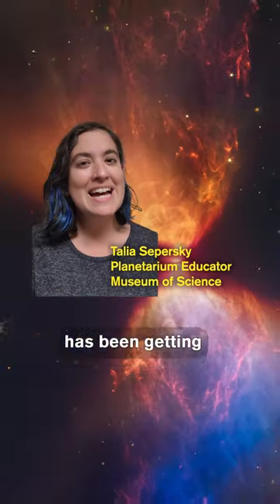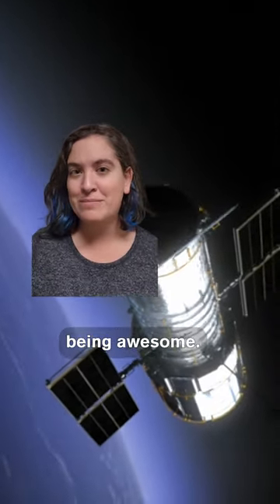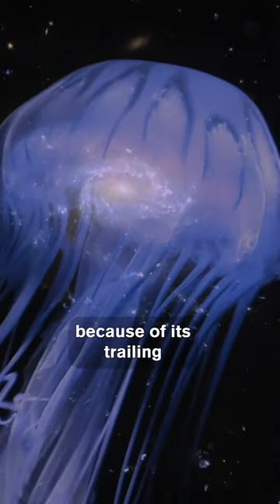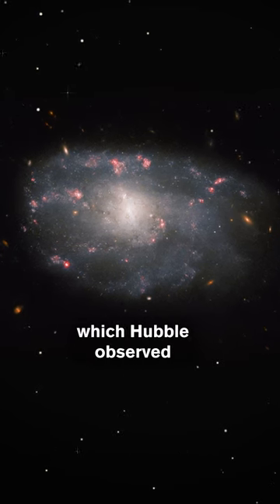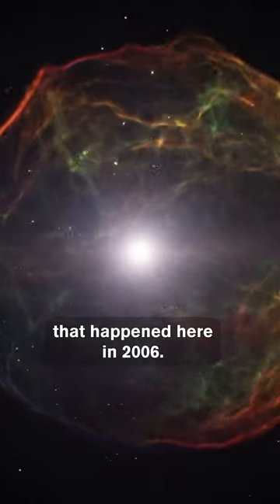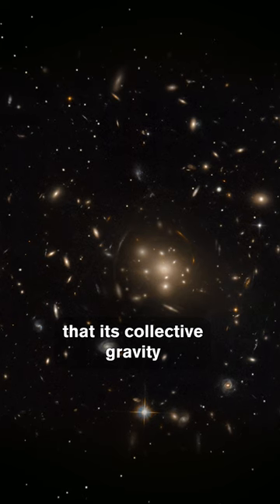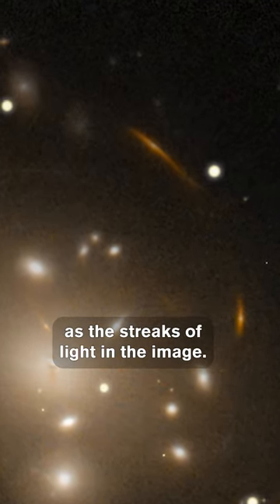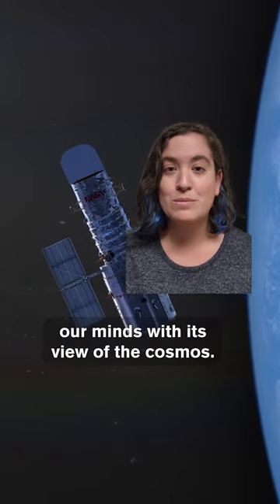Hubble finds jellyfish galaxy, supernova aftermath, and massive galaxy cluster | Spacing Out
Hubble, the space telescope launched almost 33 years ago, is still providing us with stunning images and valuable scientific discoveries of the universe. Even with NASA’s James Webb Space Telescope making headlines, Hubble remains a vital tool in space exploration, with its latest discoveries including a “jellyfish” galaxy, supernova aftermath, and a massive cluster of galaxies whose collective gravity bends light. Hubble's ability to capture these images and study the cosmos is still blowing our minds, and its contributions to astronomy and our understanding of the universe continue to be significant.

Watch planetarium educator Talia Sepersky discuss other fascinating space phenomena.

Museum of Science. This video is owned by the Museum of Science and may not be reproduced, redistributed, or used in any manner without prior written permission from the Museum of Science.